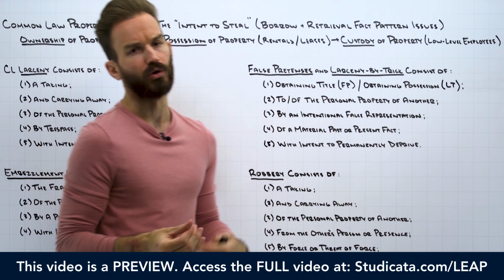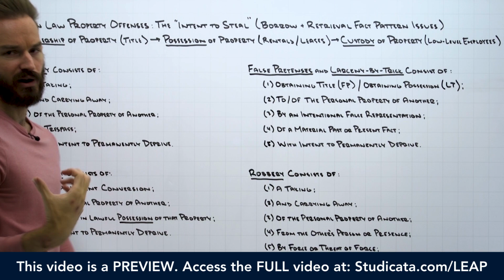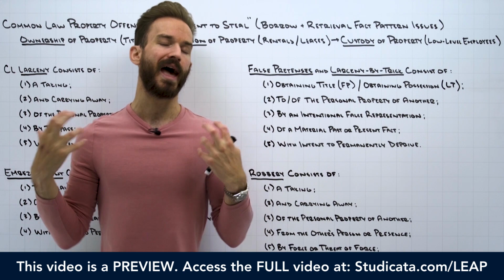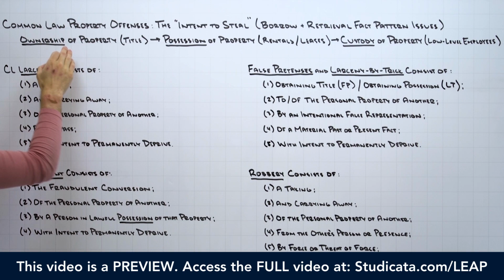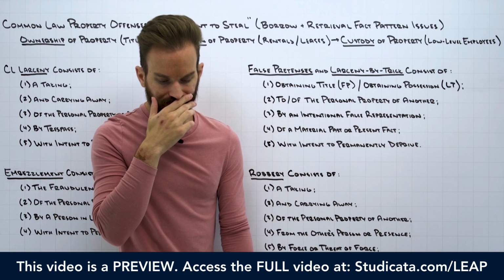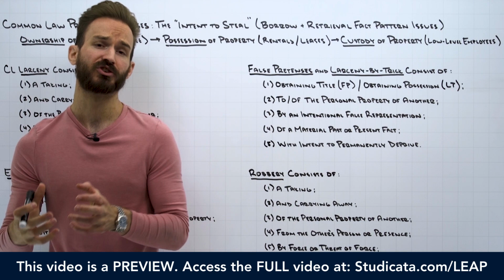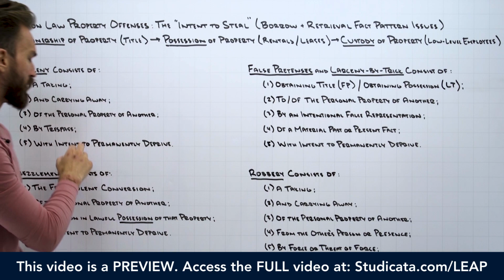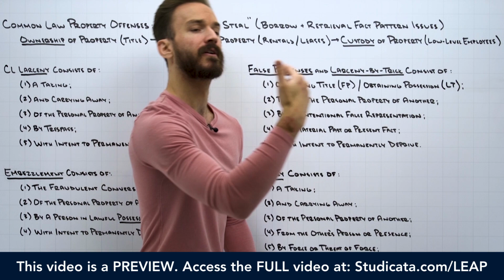Criminal Law: Larceny, Embezzlement, False Pretenses, Larceny-by-Trick, & Robbery [LEAP Preview]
📚 LAW SCHOOL & BAR EXAM PREP

❤️ COMMUNITY & REVIEWS

📱 TECH

📣 ABOUT

🎬 VIDEO INFO